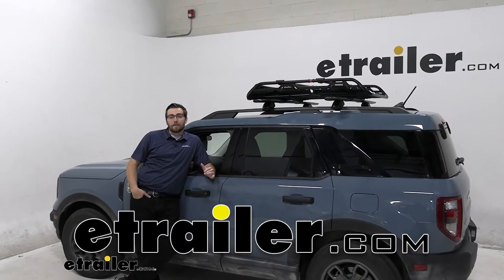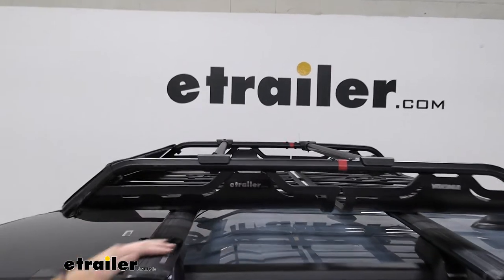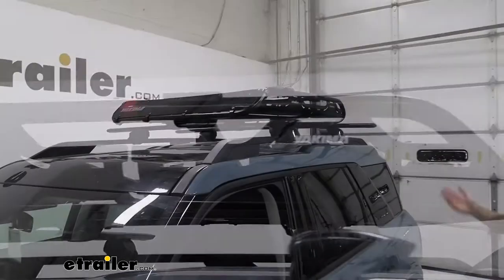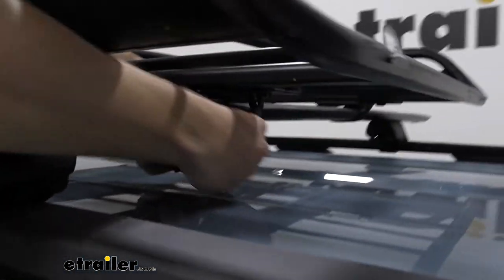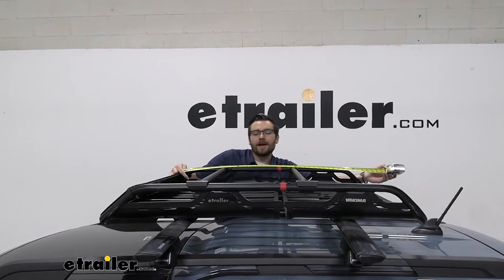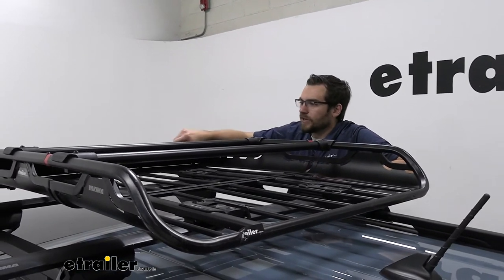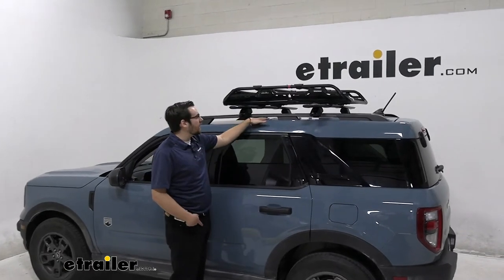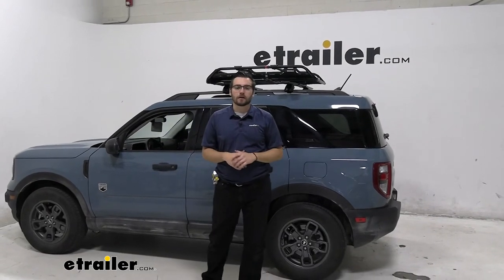etrailer | 2021 Ford Bronco Sport Yakima OffGrid Roof Cargo Basket: Complete Installation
Hey Everybody, welcome to etrailer.com. I'm Bobby and today we're taking a look at the Yakima OffGrid Roof Cargo Basket on our 2021 Ford Bronco Sport. So obviously, the Ford Bronco Sport, pretty nice vehicle. The one thing I'll say to it though, not a lot of room. Especially, if you start getting a lot of people in here. Just not that much cargo space, honestly.

I mean, it's decent. I'll give you that. But one thing you could do, do yourself a favor, upgrade. Start giving yourself just a little bit more room on the inside of your vehicle and get all that big, bulky cargo here on the top of your roof. So with this guy you are gonna have a 165 pound weight capacity.

That's gonna be excellent. If you wanna go ahead, throw those big coolers up on here. Dry bags, anything else. And at the very top too, you're seeing these adapter bars at the very top. So that's one thing that Yakima kinda gives a leg up on, on a lot of different roof baskets out there.

You're not just limited to just cargo. If we wanted to , we can throw something like the Yakima HighRoad on here or different other style, or a different bike carrier on top of our roof basket. So, we're a Kayak carrier. Now that might be pushing it a little bit with just that height kind of requirement. But honestly, really really like those accessory bars, allow you to really take full advantage of this entire system.

One thing I really like about the OffGrid here, you do have a very nice, kind of design choice, in here. So yes, it looks pretty sporty, but also it's a lot of great tie-down points. So our cam buckles, our ratchet straps can be a little hooked in right there, with the S-hooks. Lot of different contact points, which is great. And with those accessory bars too, you can shift those around, however you want to, and actually start utilizing them to compartmentalize your cargo basket, which is really great. Well guys, one thing I really like about the Yakima OffGrid as well, is how easy it actually is to get installed. So, why don't we hop on up and see how we can do that. To get your OffGrid installed is going to be really straightforward. Obviously, you're gonna have to do a little assembly from the box, but becomes really easy just to get these guys slotted in together. Then, basically what you're gonna do is set this on top of your roof rack system. You're gonna slide these guys in position. One thing that's nice about them, they can adjust this whole length that you guys are seeing where they're at, and that allows you to go ahead and actually place your crossbars wherever you want on your roof rack system. All we need to do then is take our rubber coated metal strip here underneath our roof rack, slot it in here at the top, just like you guys are seeing and bring this up. Now, if you guys need to loosen it or tighten it, you can do so, with this little thread right here. Makes that really easy to do so. Make sure that plate's all the way shifted. And then we just simply bring that across like that, bring our plate in and that's got us nice and secure. Now, the only thing we could do more at this point is to actually go ahead and put in our locking core. You guys can go ahead, grab yourself some Yakima locking cores. And of course, you can get those key to like sit in with your other accessories. So now that we have it all this way installed, let's go ahead and see what we're kind of interacting with, here on the roof of our Ford Bronco sport. Now, obviously we have about 39 inches for our internal link. Now, how we're getting that though, we are kinda keeping you from this fairing here that will break down in just a little bit. For our width, we should be looking at, going straight across inside to inside 38 inches across and for our depth here today, we are gonna be sitting at right about. Sorry, my hand might be blocking you there guys. We're right at 5 inches for ourselves to the very end here from the inside of our carrier. So, definitely going to be a lot of room to go ahead and start puttin